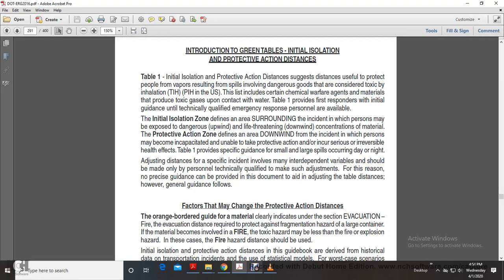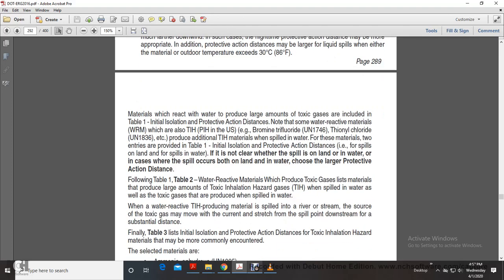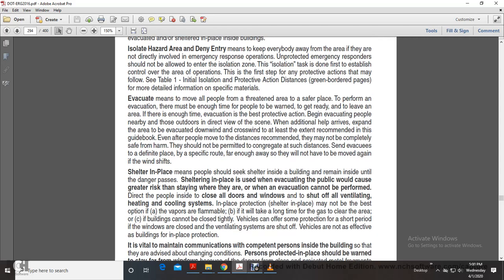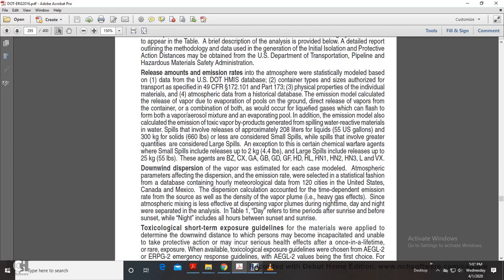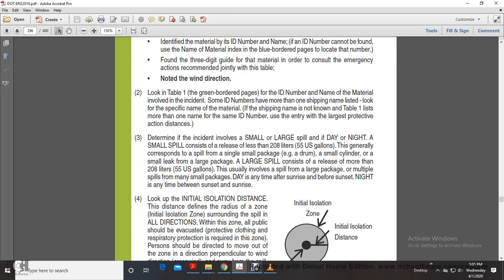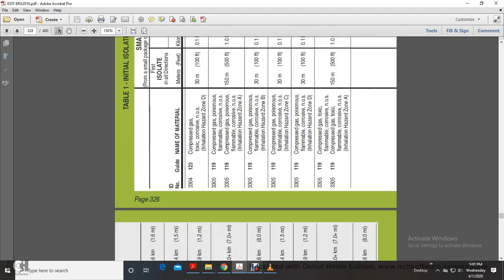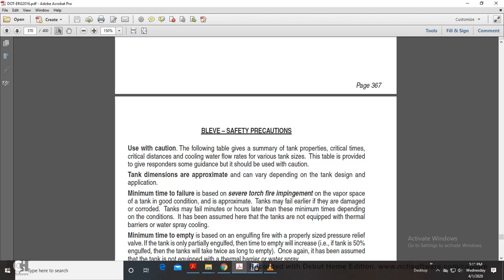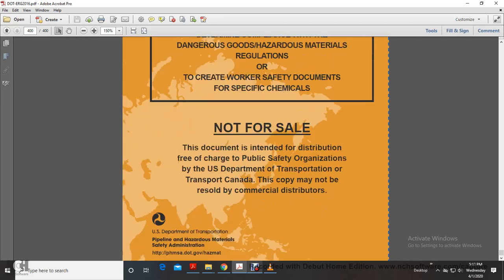EMERGENCY RESPONSE GUIDEBOOK 2016 ORANGE BOOK PART 8